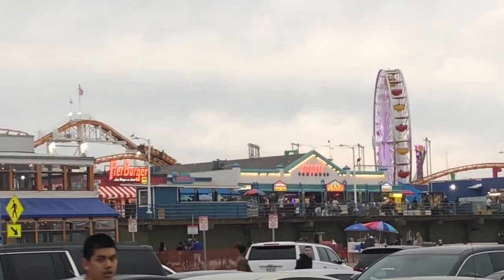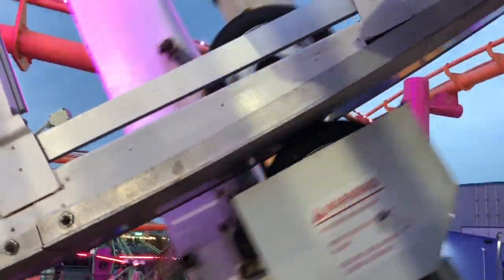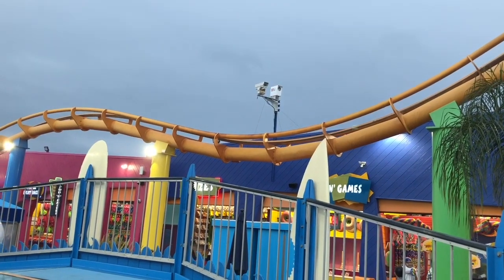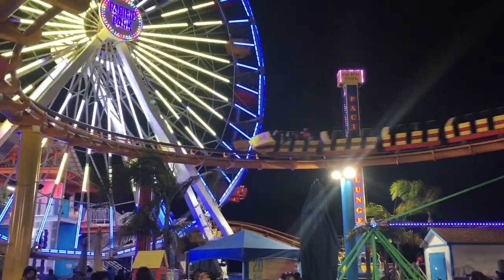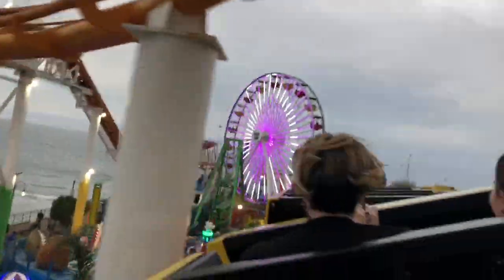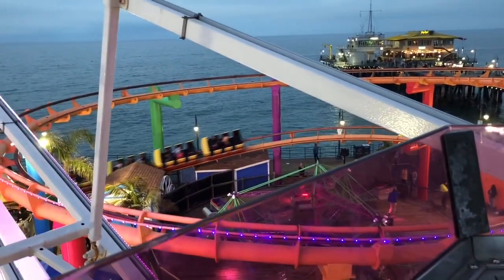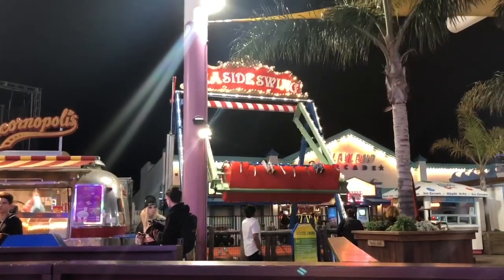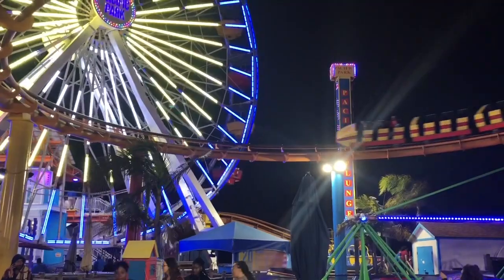Pacific Park Review (Santa Monica, CA)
Pacific Park was the first of five new parks I visited while I was in California. Walking in, I was expecting it to be an OK park with a few rides. Coming out, I was really impressed with this place. I go more in depth about that in this review.